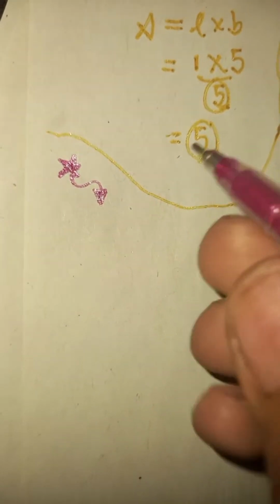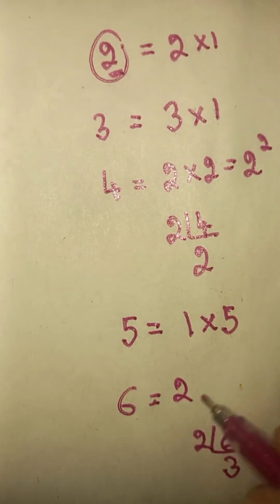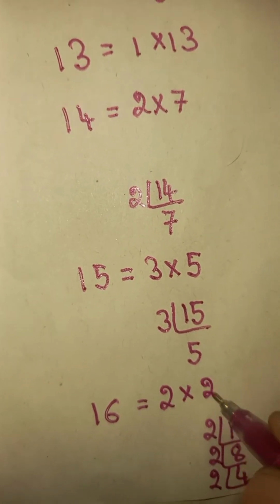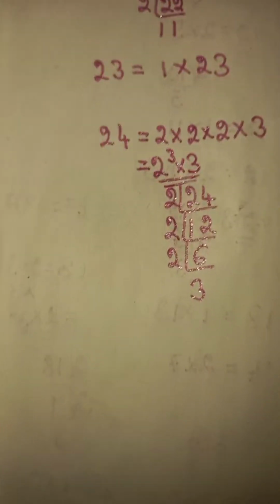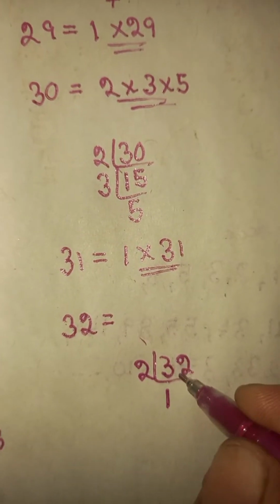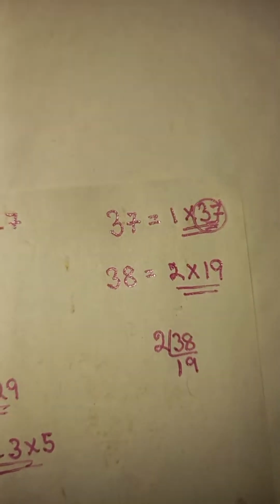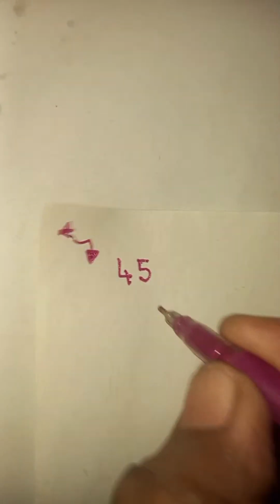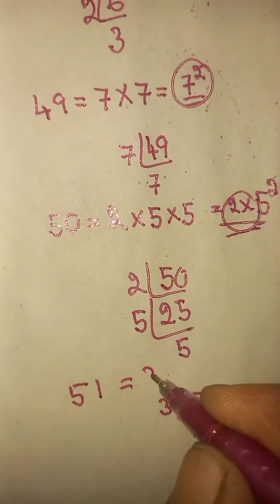Clay maths is live!